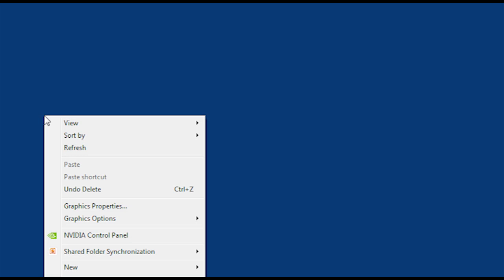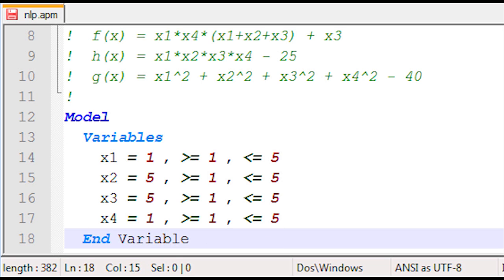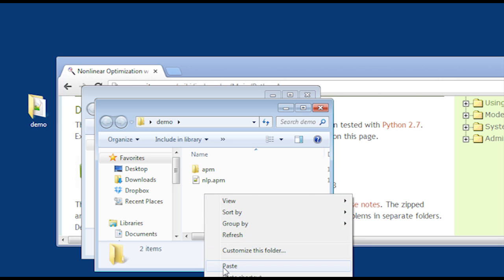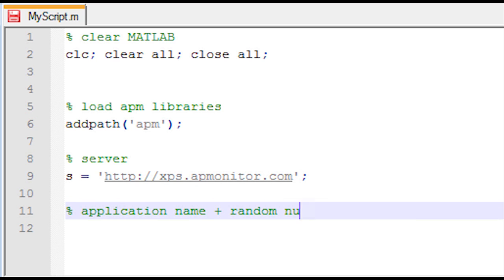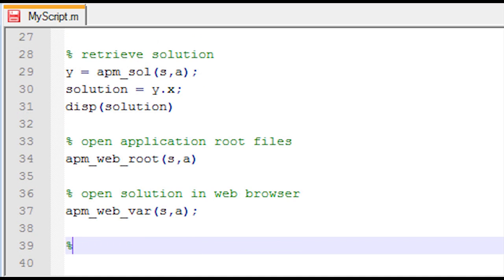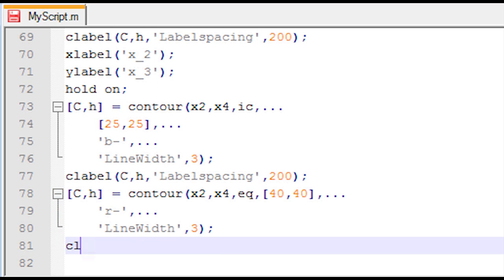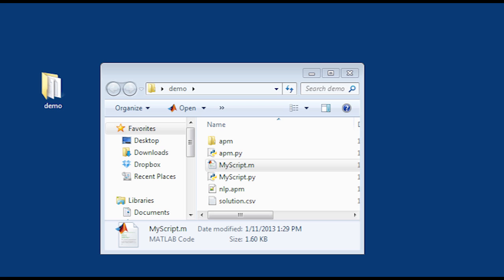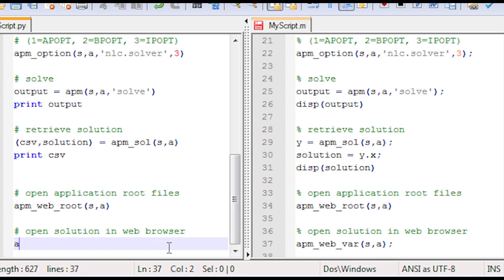Comparing MATLAB and Python for Optimization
MATLAB and Python both offer optimization capabilities. This tutorial video is a demonstration of the ability to perform optimal design in both platforms. The step-by-step instructions compare the syntax and capabilities with Numpy, Matplotlib, and Python with common MATLAB commands.